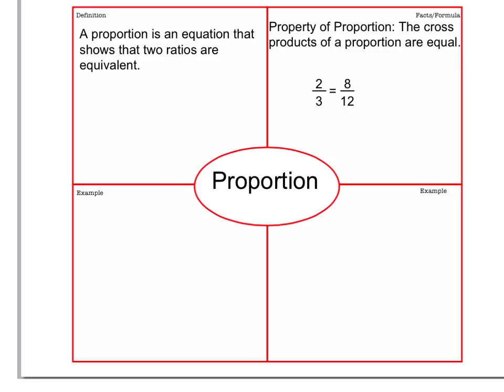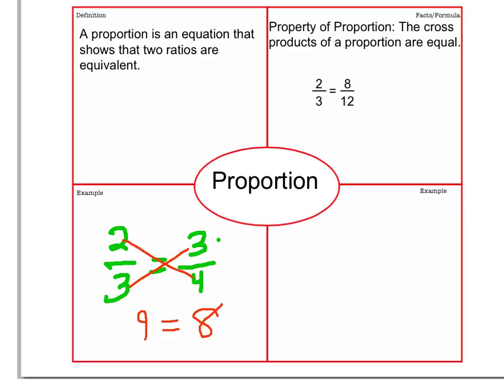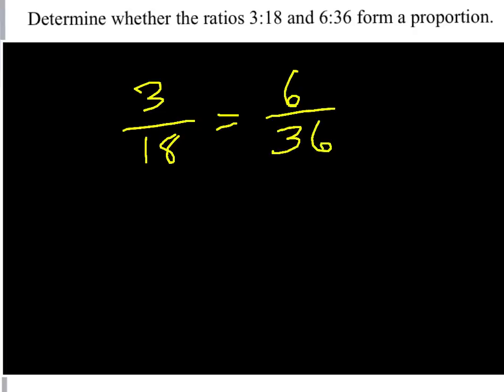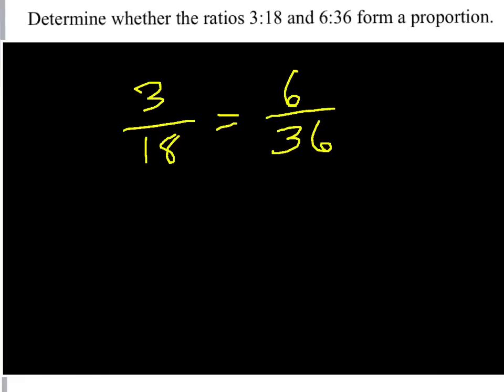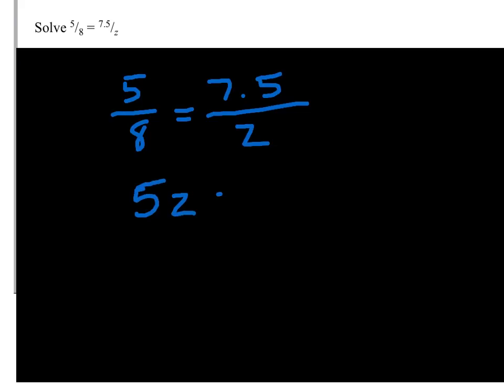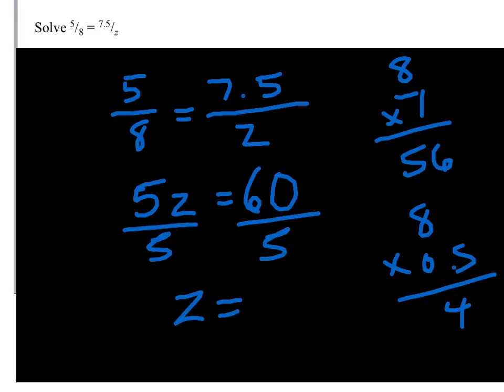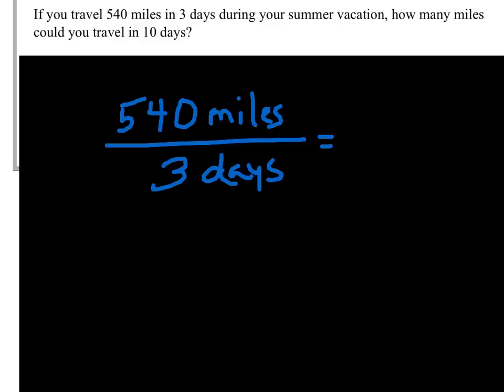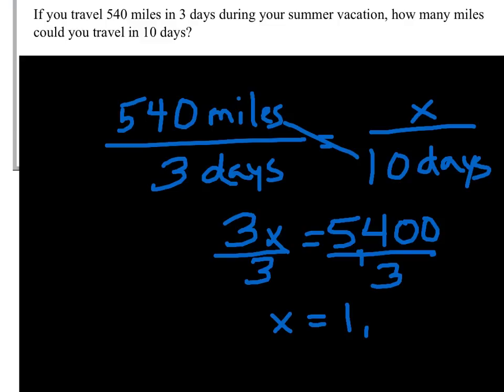3-3 Solving Proportions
3-3 Solving Proprtions